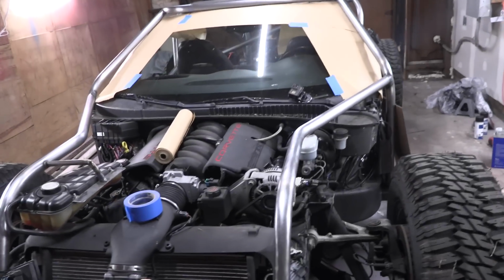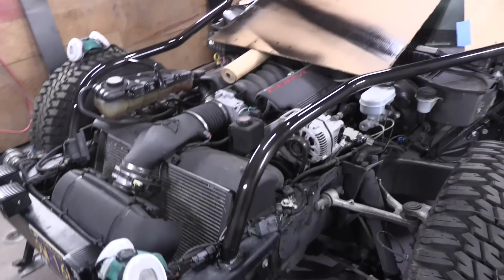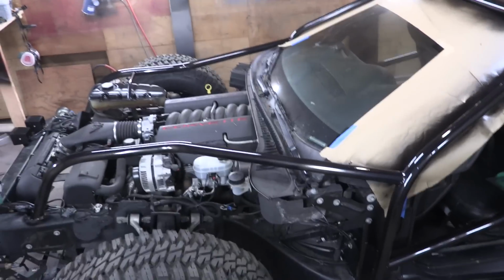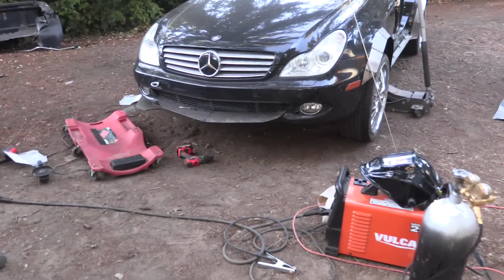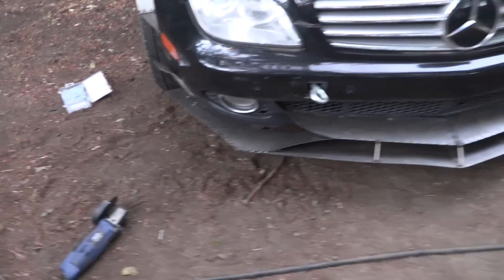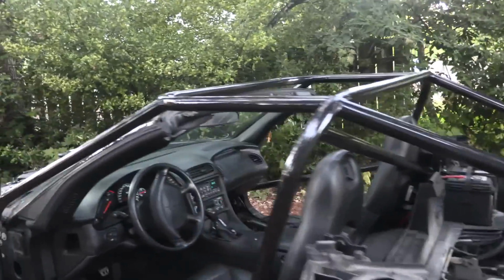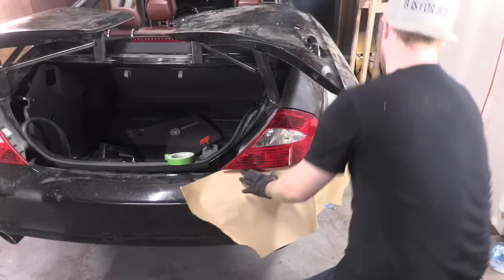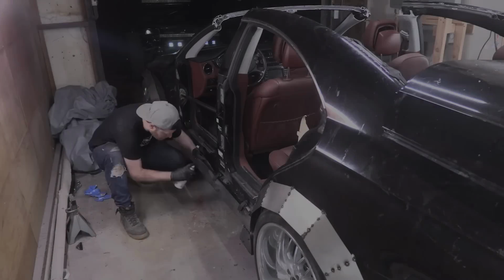We Painted The Vette Kart! And Installed LED Light Bars!!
In todays episode were wrapping up both the gambler vette and the gambler Merc for the event the next day. We paint the cars, we install some massive LED light bars, we build an awesome front splitter for the Merc, all sorts of great stuff! See ya at the gambler!